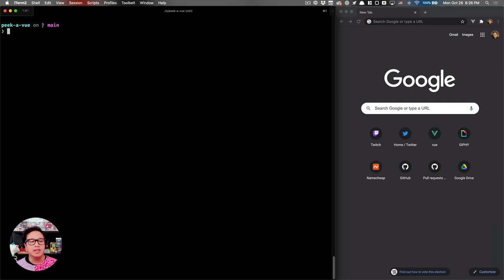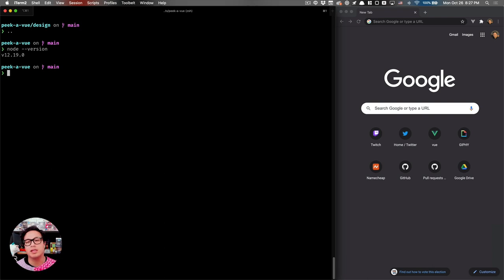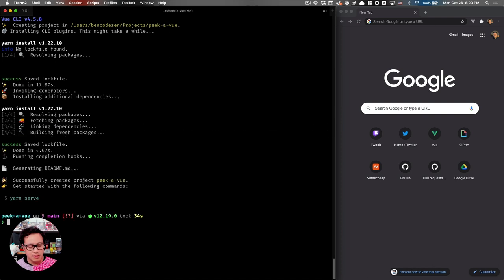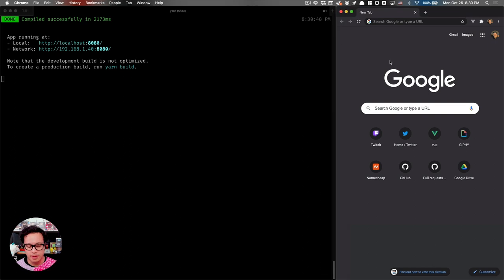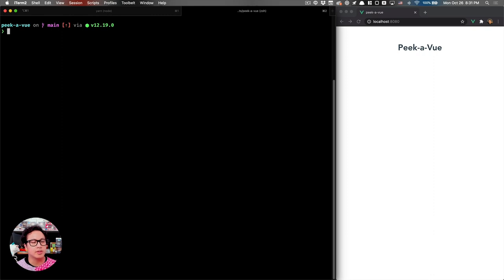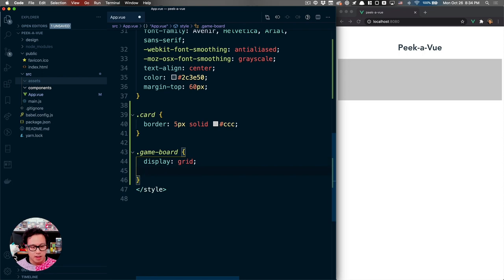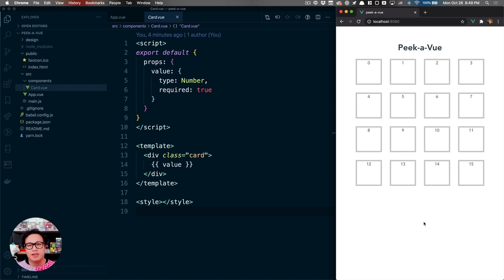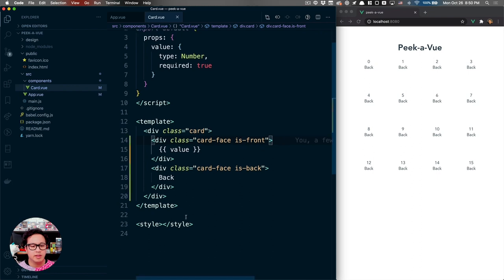Building a Card Matching Game from Start to Finish Using Vue 3's Composition API in Under 2 Hours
In this episode of Building with Ben, we'll be creating a card matching game from scratch using Vue.js 3 and the Composition API.

🏷 Bookmarks
0:00 - Intro
0:25 - Getting Setup
3:15 - Creating the Game Board
9:15 - Defining the Card Component
20:26 - Tracking User Selection
33:05 - Track User Progress and Win Condition
37:30 - Shuffle the Cards
40:21 - Ability to Restart the Game
43:49 - Generate Deck with Matching Pairs
46:40 - Allow User to See Incorrect Match Before Flipping
48:58 - User Cannot Register Same Card
51:30 - Add Halloween Styles
01:06:02 - Add Card Flipping Animation
01:10:50 - Add Shuffle Animation
01:16:22 - Add Confetti Animation
01:21:35 - Additional Home Page Styles
01:28:44 - Deploying the Game
01:31:18 - Outro